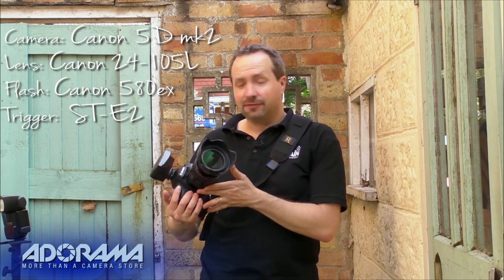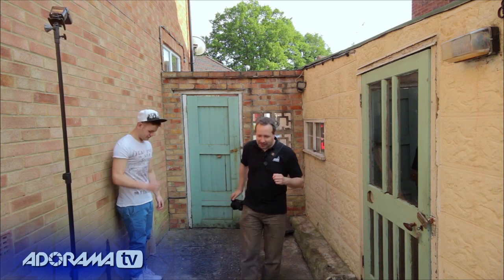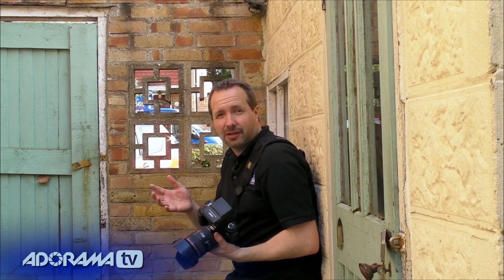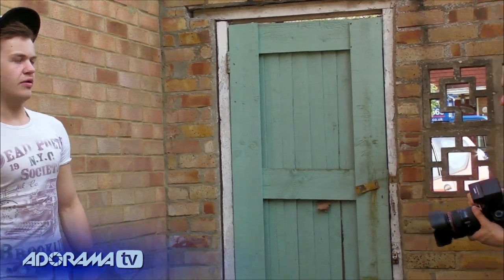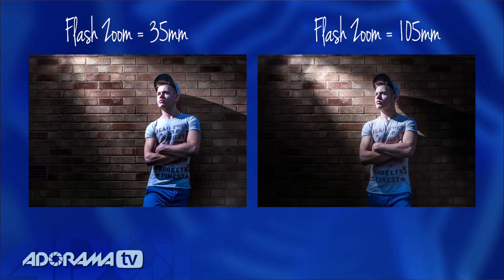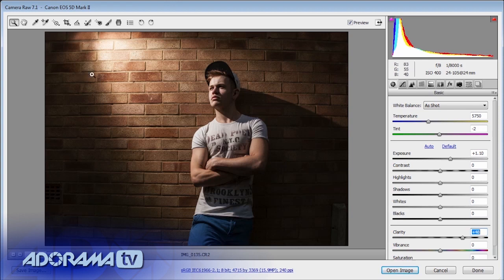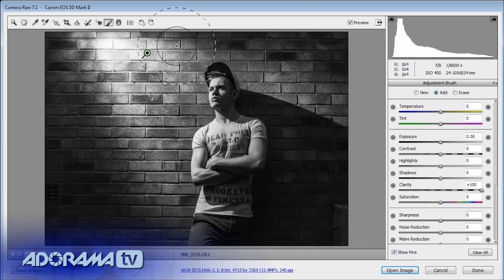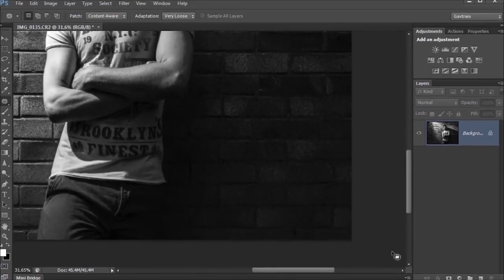Using an Off-Camera Flash: Take & Make Great Photography with Gavin Hoey: Adorama Photography TV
Adorama Photography TV Presents Take & Make Great Photography with Gavin Hoey. Join Gavin as he demonstrates how to shoot an outside portrait using an off-camera flash. Watch as he uses his techniques to achieve a dramatic portrait from production to post.

There are many approaches you can take when shooting portraits. To decide what tools you want to use, it's important to know the message you want to send to your audience. In this episode, Gavin demonstrates how to achieve an edgy portrait using an off-camera flash, while also demonstrating how to add the finishing touches using Adobe Photoshop.